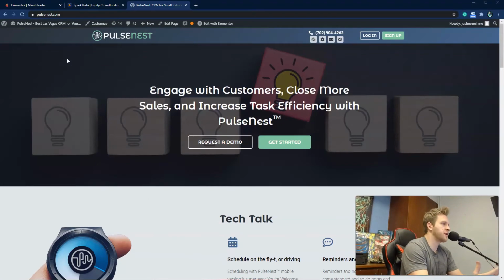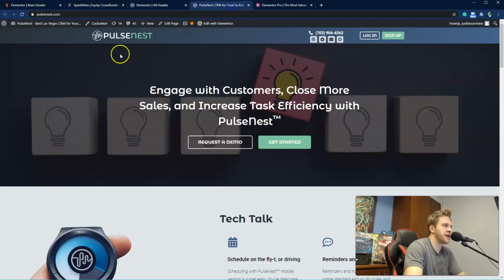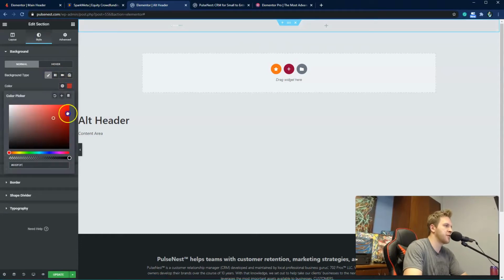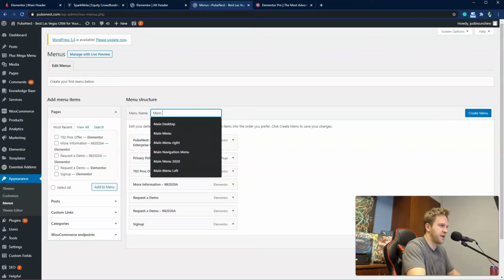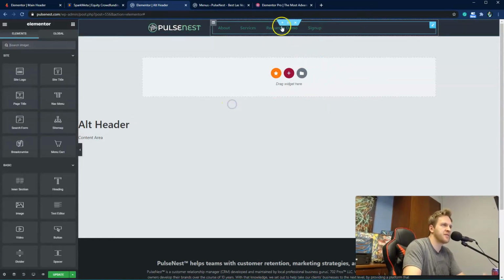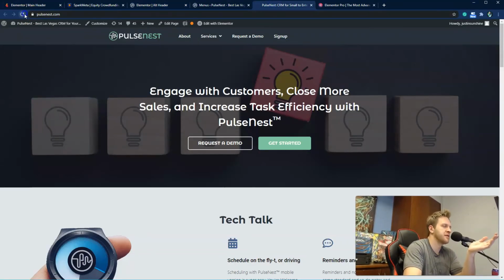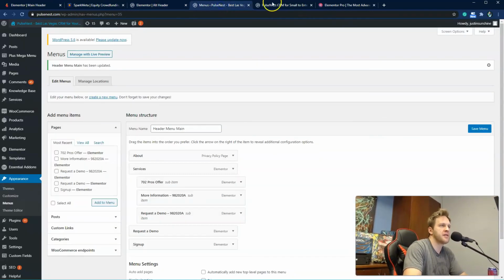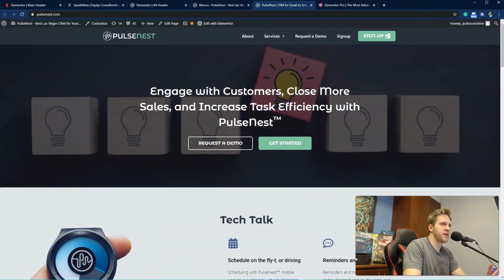How to Add a Custom Menu to WordPress Website Header with Elementor & Elementor Pro | Website Design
Video Synopsis: In this video, I'm going to cover how to add a custom menu to your WordPress website using Elementor and Elementor Pro.

To do this you will need the following.

If you need assistance with your Elementor Pro / WordPress website design and dynamic development - please give us a call or visit our

Video In-Depth Overview: Before you get started, ensure you have
Elementor and Elementor Pro downloaded (links above).

Once you have those downloaded., go to the dashboard of your WordPress install, hover over Templates, then click the Theme Builder tab.

Next, select the Header tab and add a new header... All for now, watch the video to learn more.

About 702 Pros. We are a locally-ran Las Vegas Web Design, marketing, and advertising agency. We have helped hundreds of clients build smarter websites, applications, and sales funneling marketing systems.

- - Other Information Pertaining to this video - -
Creating a Custom Menu for WordPress using Elementor Pro. Developing a menu for your Elementor Website. Add a menu to your WordPress header.

- - About Elementor - -

Elementor is a free plugin for WordPress. Elementor is a dynamic website builder for WordPress. It allows developers to create custom templates and build easy to use interfaces for non-tech users to drag and drop elements into their website.

- - About WordPress - -

WordPress is an open-source, PHP-based framework content management system (CMS) for building websites. It gives a robust interface to access the database of your website files and an easy to navigate user-interface for users to use their website effectively.